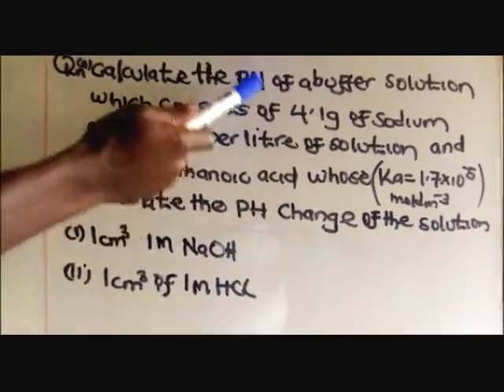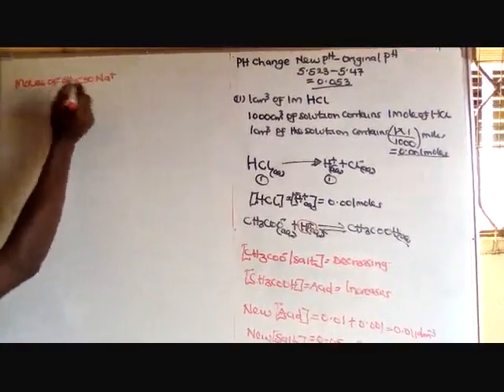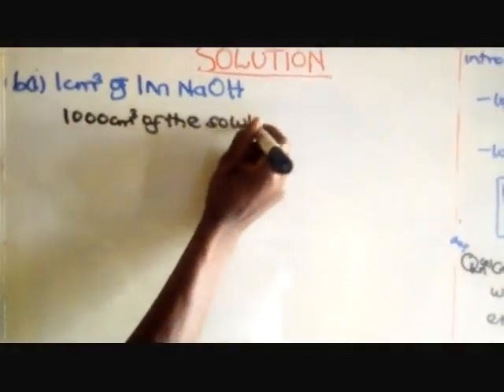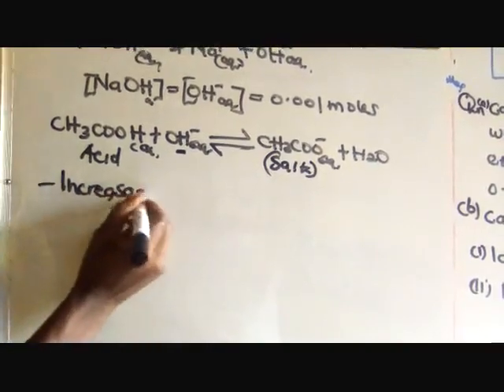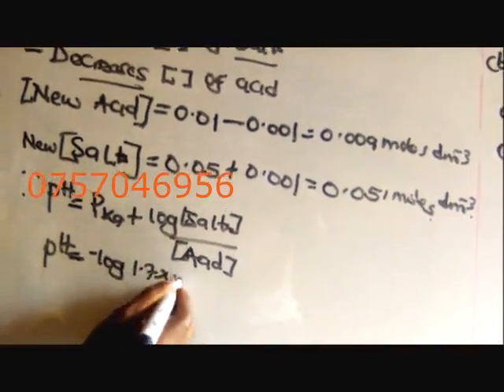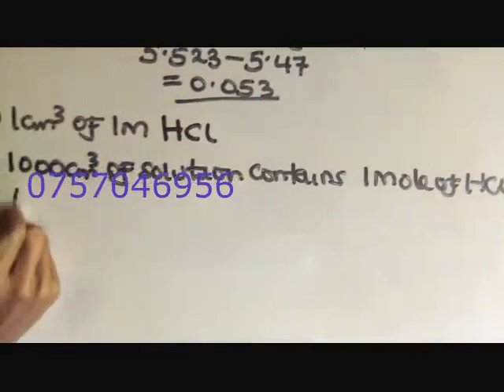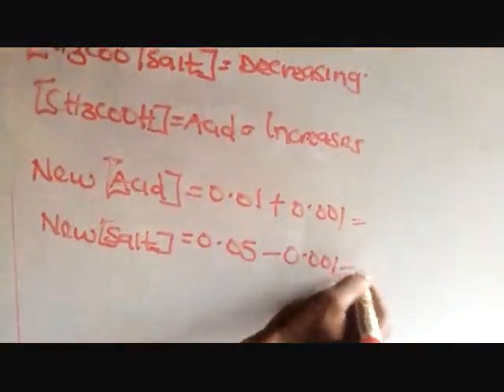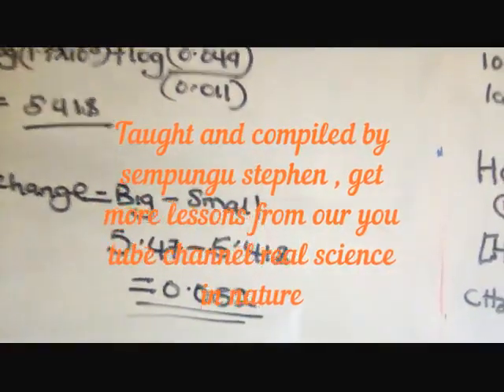Buffer calculation by Sempungu Stephen